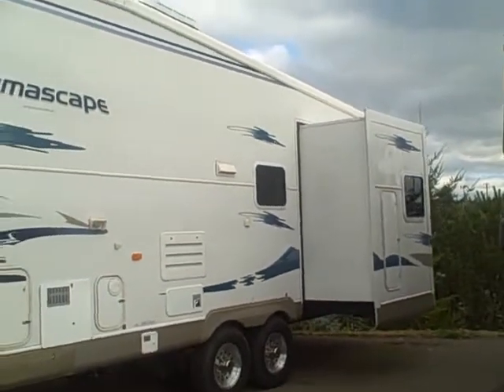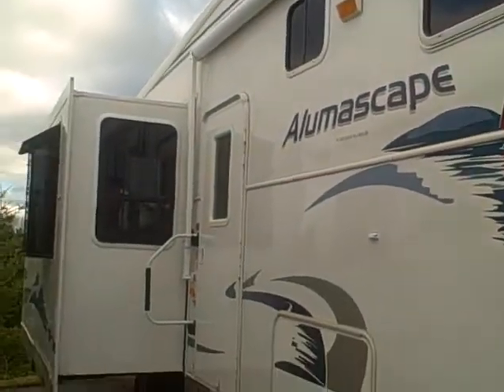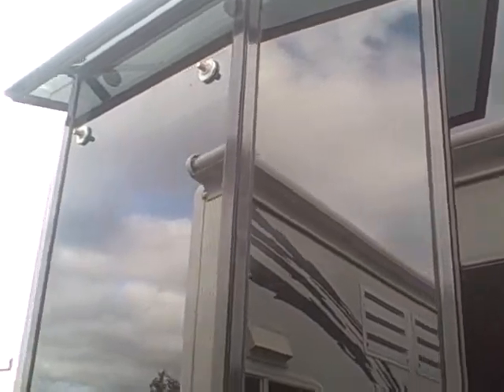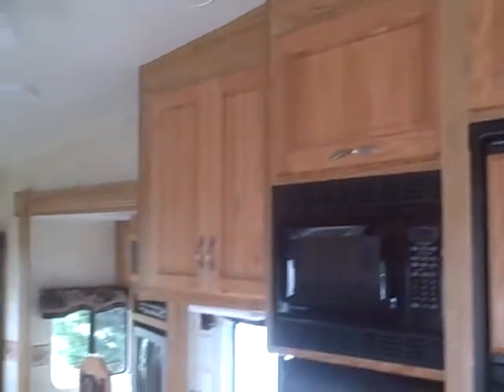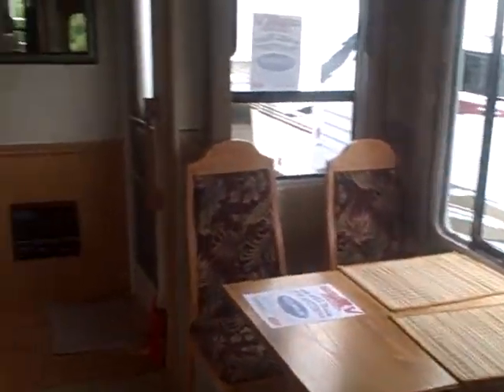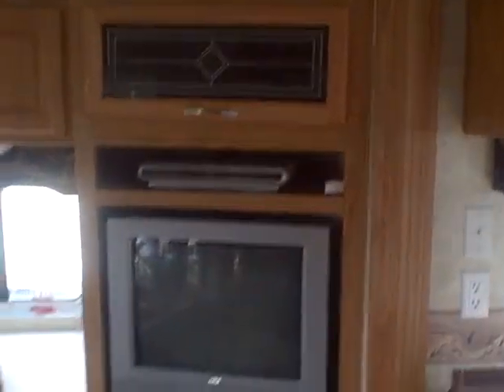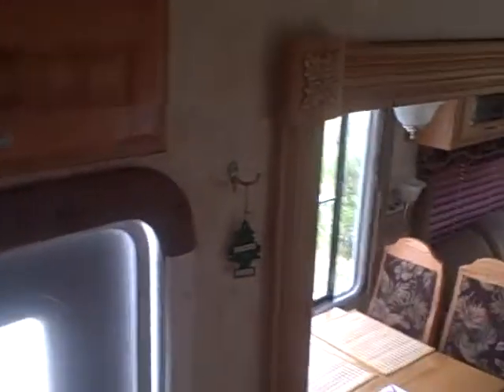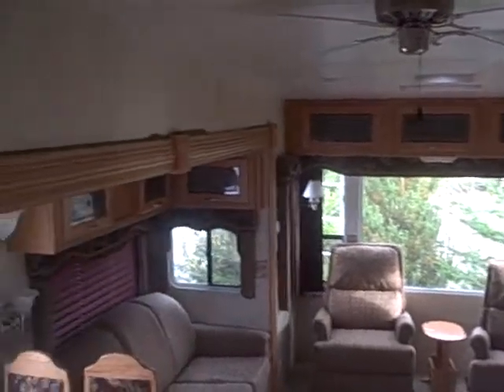33 aluascape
3 slides